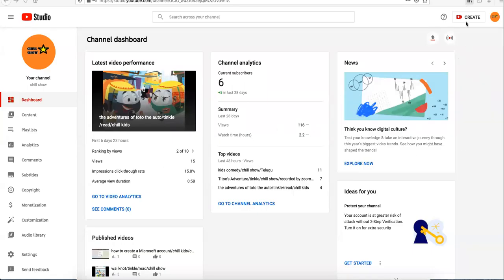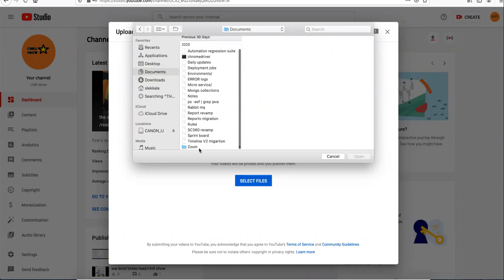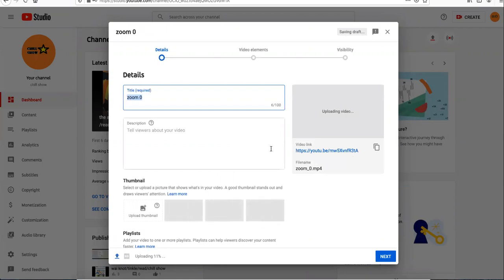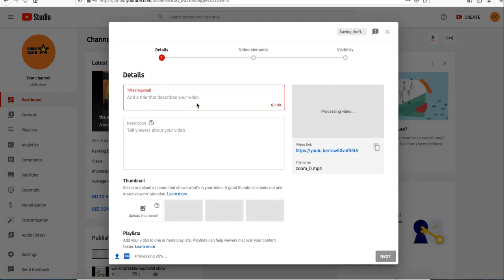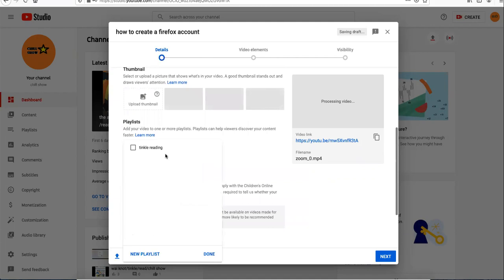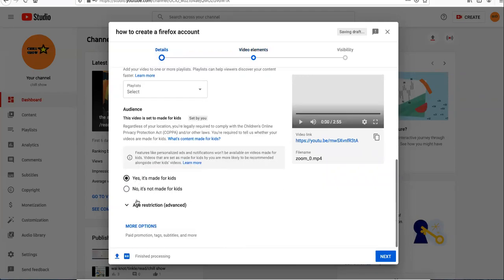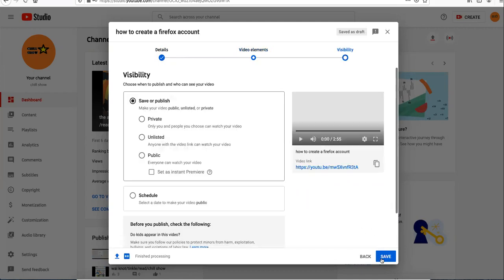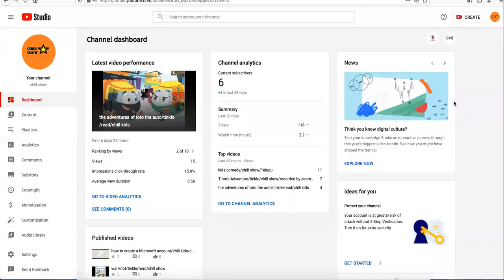how to upload a youtube video